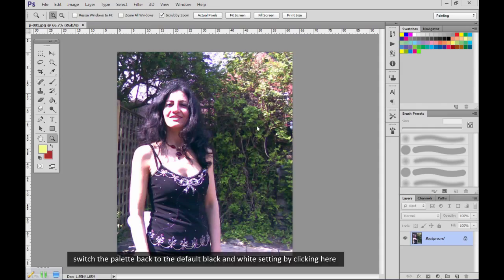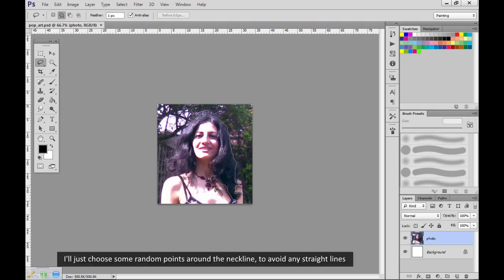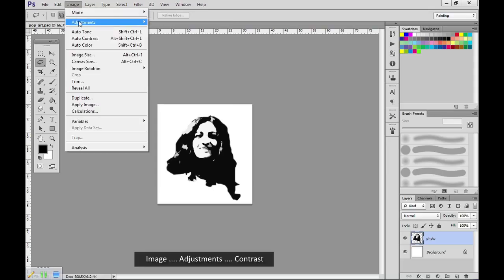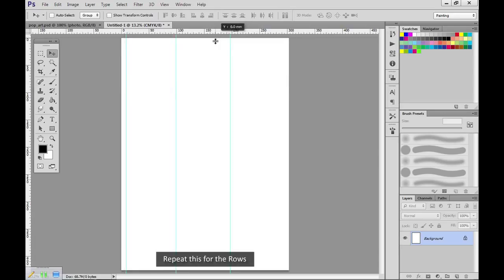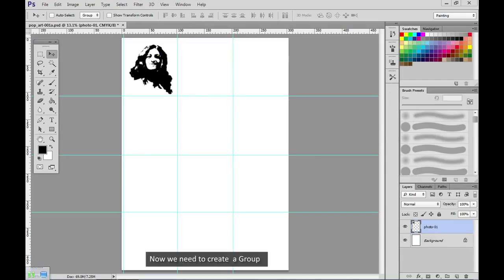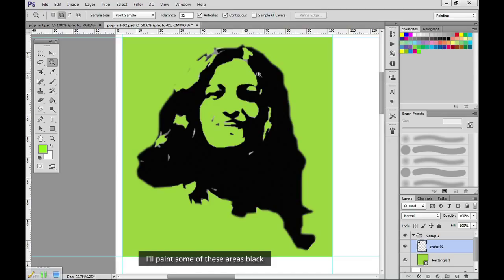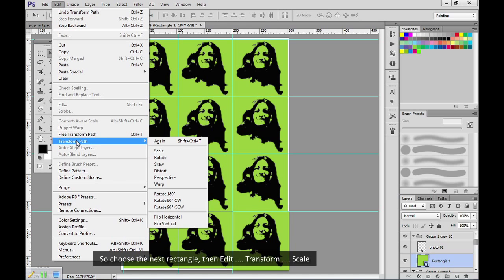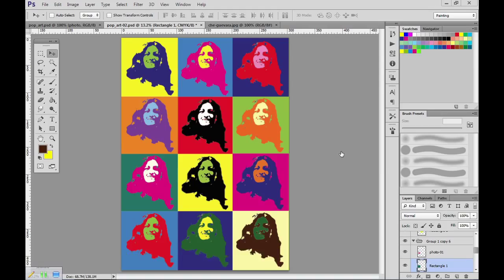Andy Warhol Pop-Art - Photoshop Tutorial - Follow this guide to create your own iconic poster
Follow this guide to create an eye catching Andy Warhol style pop-art piece. Looks fantastic on your wall or a brilliant gift idea. It's easier than you may think.